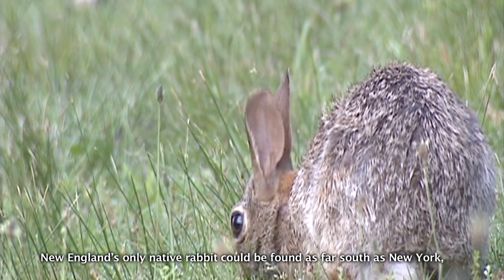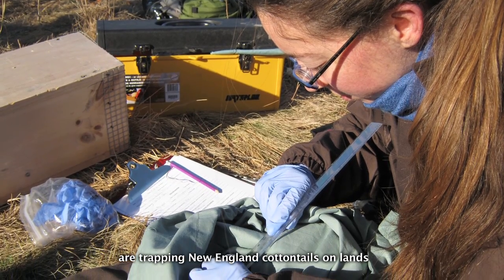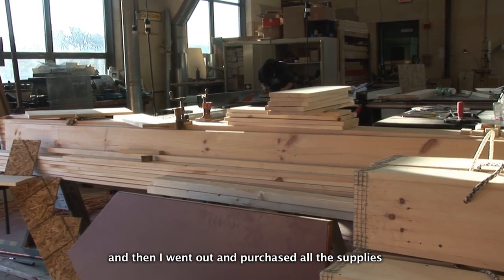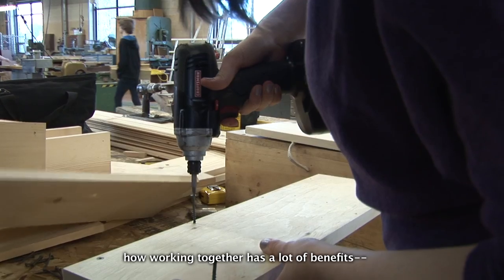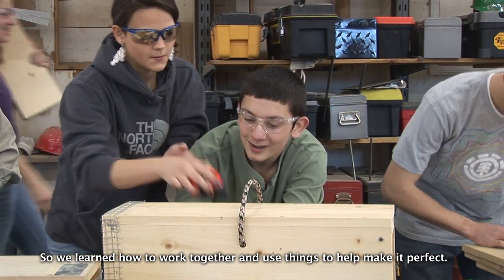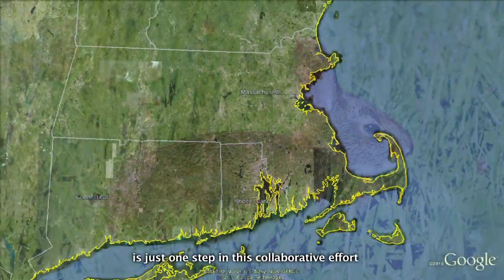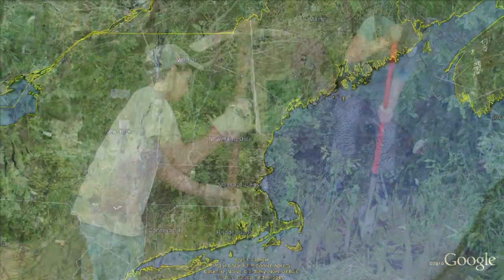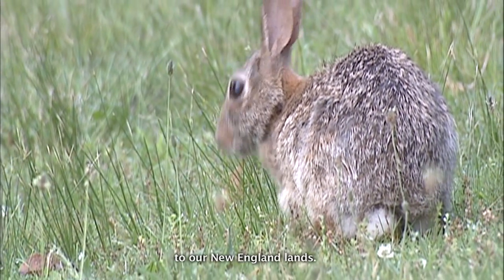Students help New England rabbits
Some find it hard to believe that a rabbit—emblematic for prolific breeding could be at risk.

But New England's only native rabbit, the New England cottontail, faces threats that have reduced its range by 86 percent since the mid-20th century.

Restoration of this cottontail includes activities to improve population numbers and habitat. This is a collaborative, range-wide effort among federal, state and local partners--and even students.

In this video, learn about students at Chariho High School in Rhode Island who built wooden traps for the U.S. Fish and Wildlife Service to use to find out where these rabbits have persisted.